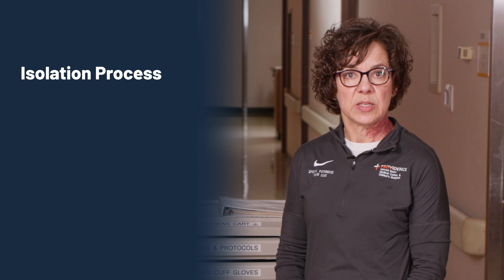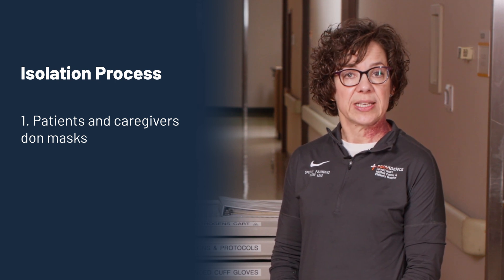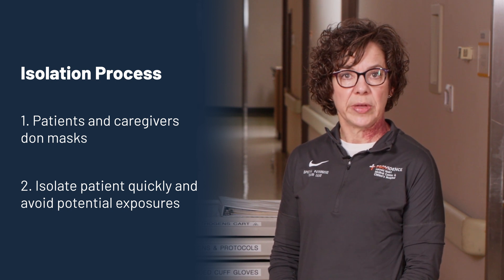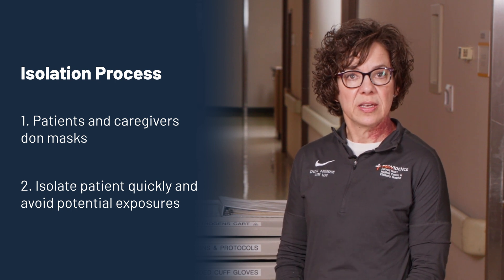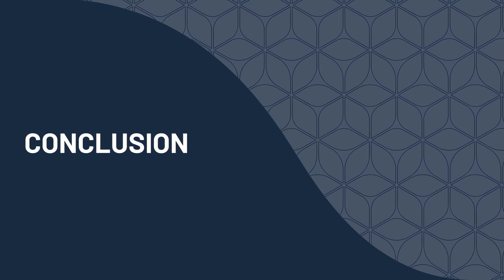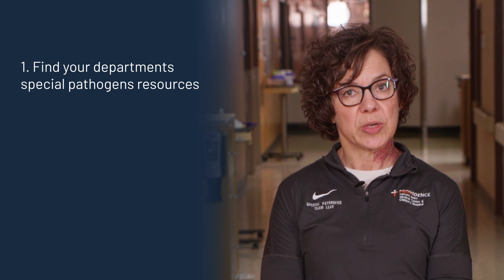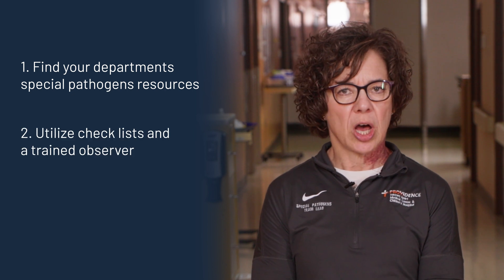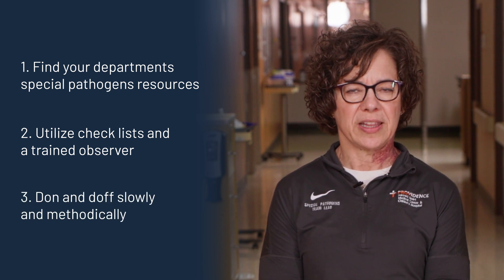PPE in a Bag/Identify Isolate and Inform Process | Special Pathogens Program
This video provides education on how to safely identify, isolate and inform a patient with a potential high consequence pathogen as well as the donning and doffing process of PPE in a Bag.